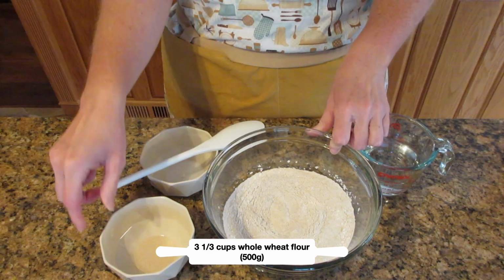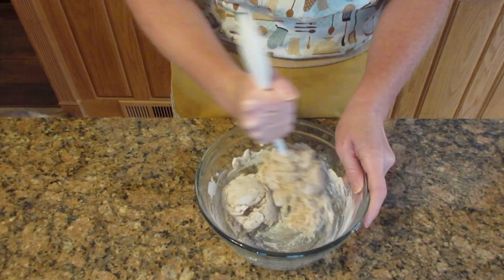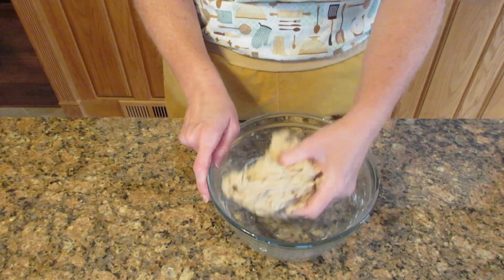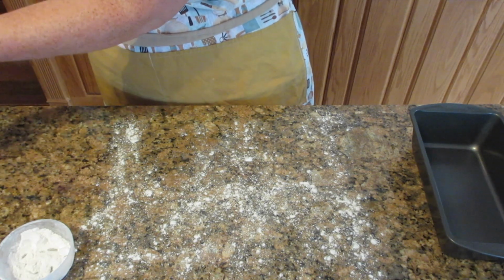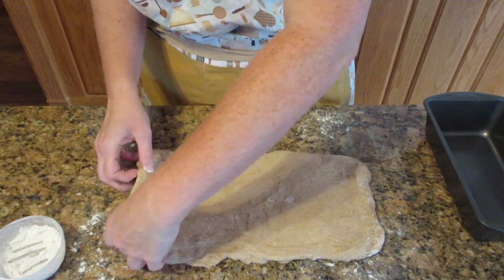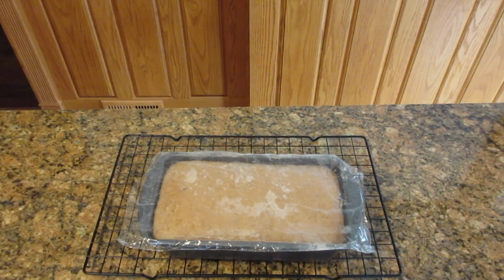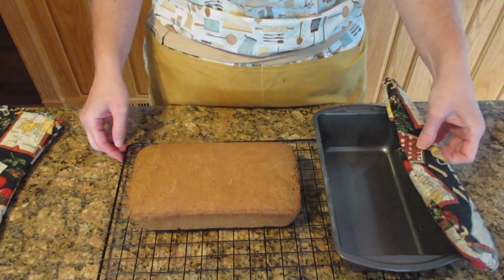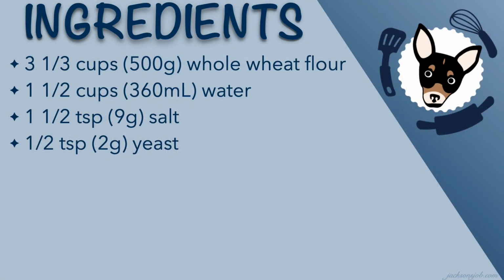100% Whole Wheat No Knead Bread Recipe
Learn how to make a lazy 100% whole wheat bread recipe.  No kneading involved.  This recipes is intended to show you can make 100% whole wheat bread without a lot of skill or knowledge about bread making.  You can make bread as simple or as complicated as you like.  Once you learn how easy it can be to make your own bread, you will be encouraged to learn more complicated recipes.

Recipe tips:
If using a darker pan, reduce temperature 25F (4C) and bake an additional 5 - 10 minutes to prevent over browning.

You can substitute white flour for wheat flour or use a combination of the two flours.

Recipes were created by weighing ingredients.  For best results, use a scale and not measuring cups.  The recipe can be subject to change.  Be sure to check website for any alterations.

Happy Baking!